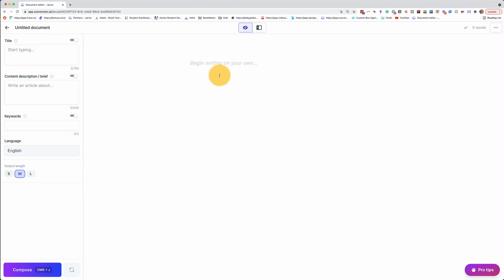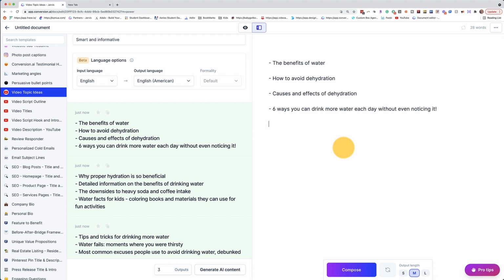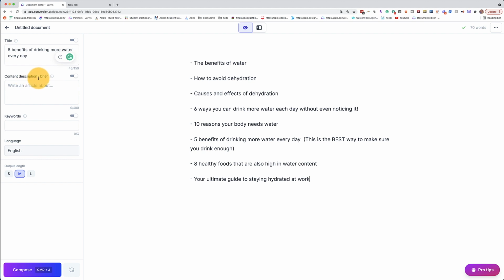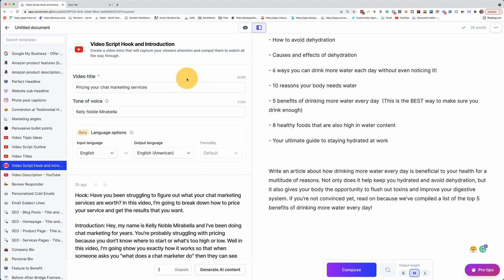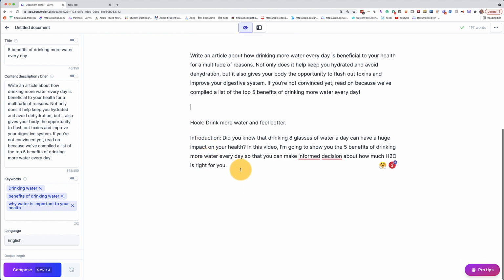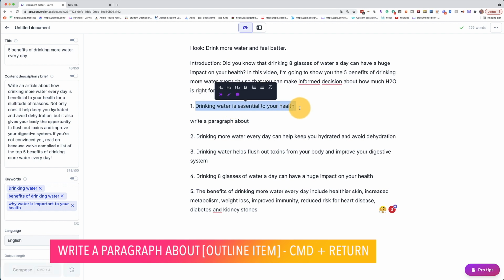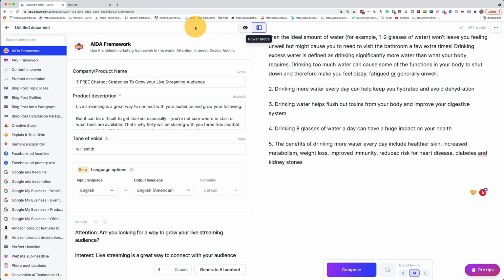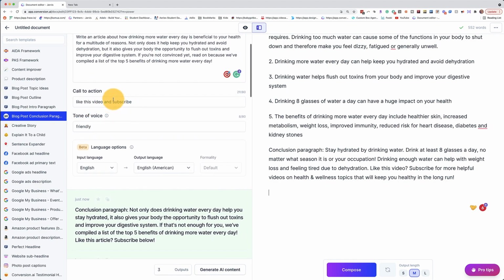write YouTube video script using ai - Jarvis walk through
With this new AI, you can now automatically generate the perfect Youtube video script. It's never been easier to get started with YouTube! write a YouTube video script using ai and cut your scripting time in half.

In this video, I will show you how I use Jarvis templates and boss mode to create scripts.

CHAPTERS:
0:00 Start
0:34 Research before you script
1:13 Why I use Power Mode and Boss Mode
1:51 accessing power mode templates
1:57 Getting Video Topic Ideas with Jarvis
2:44 Write Titles in Boss Mode
3:30 Write a content brief in Boss Mode
4:00 Write a Hook and Introduction
5:24 Write an outline for our video
5:47 write the content for each outline item
6:40 Write a conclusion with Power Mode
7:38 What to do if you don’t like how Jarvis is writing